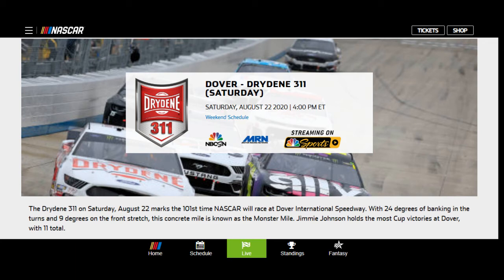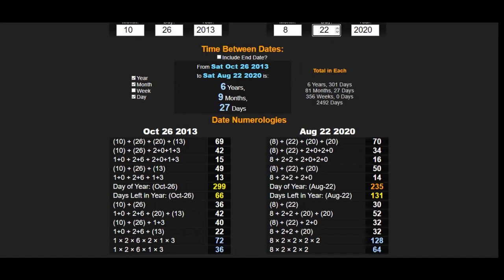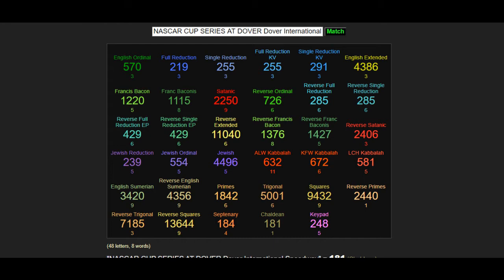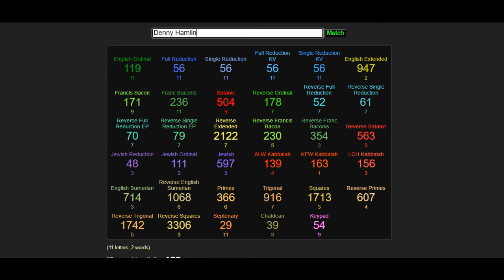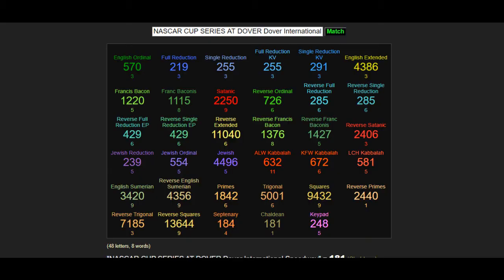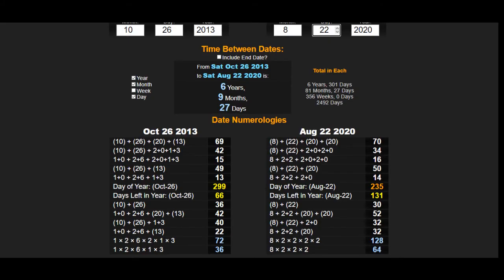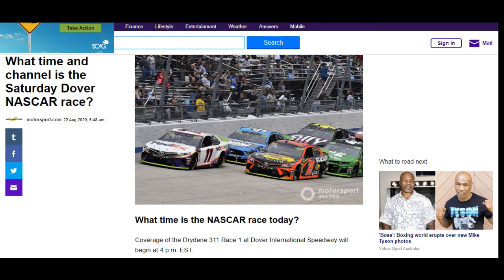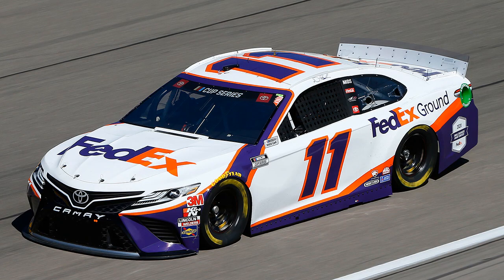SPORTS DECIPHER (NASCAR 22 AUG 2020)